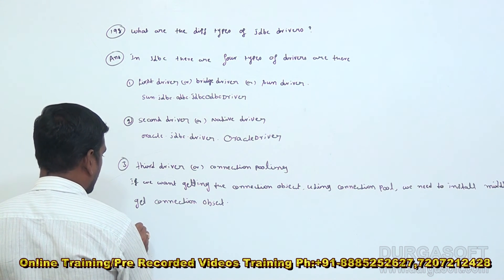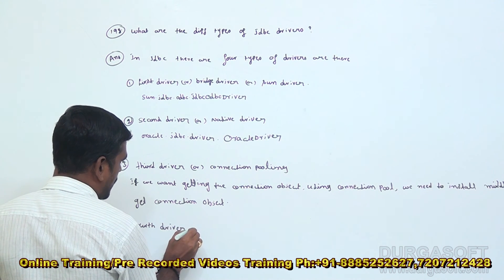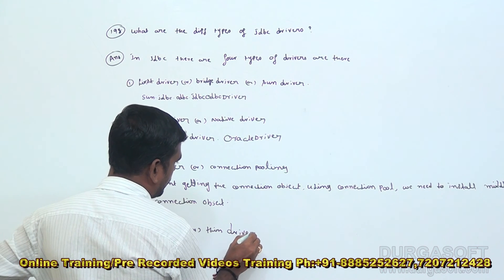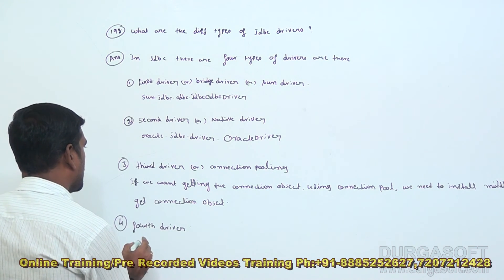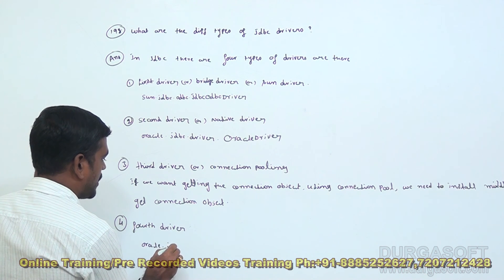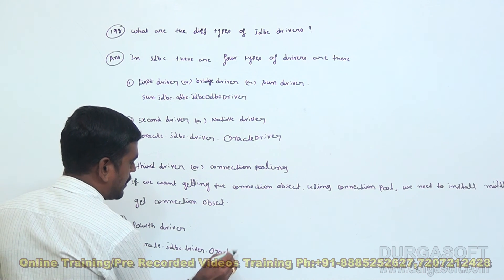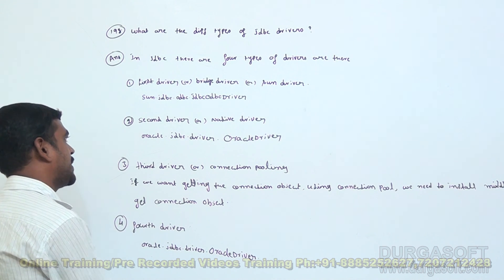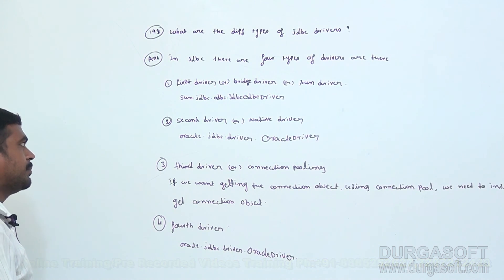What are different types of JDBC Drivers?